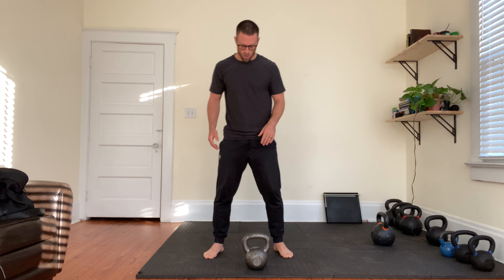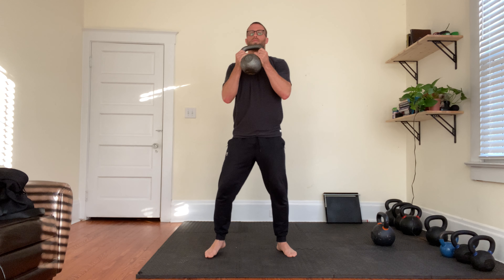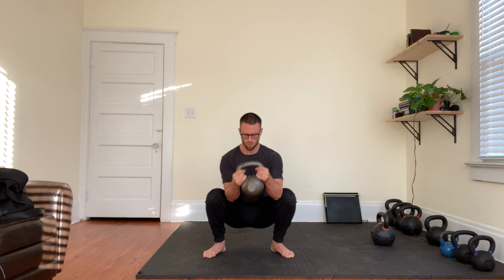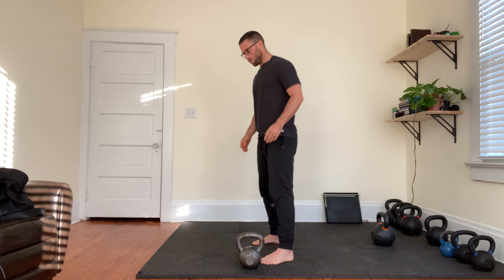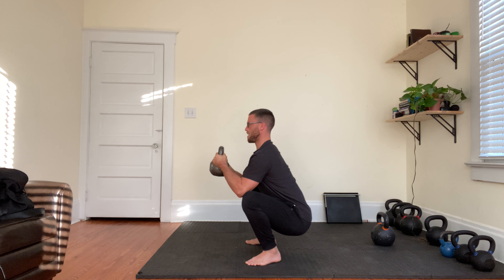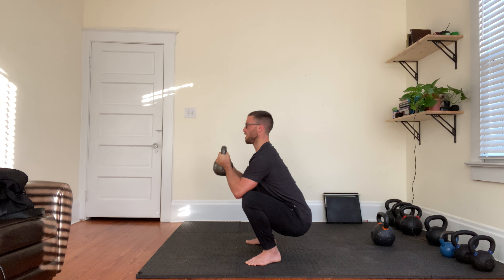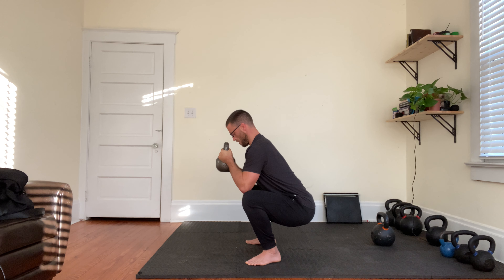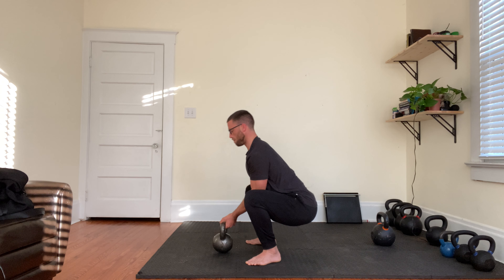Deep Squat Hold